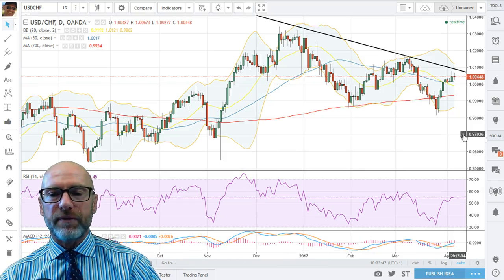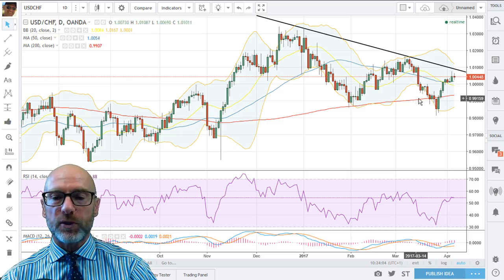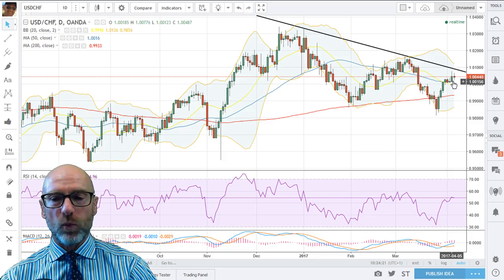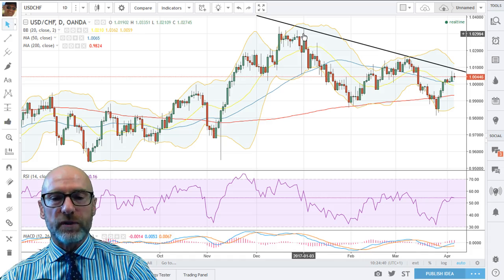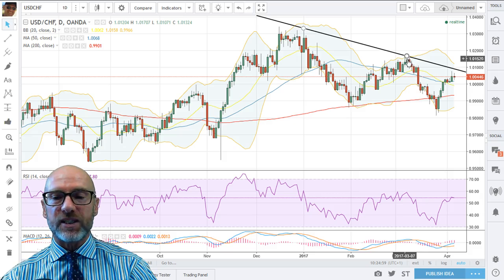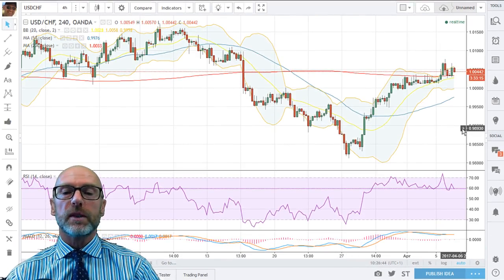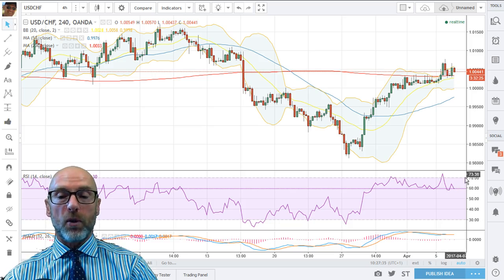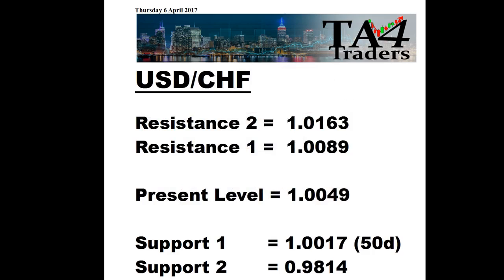Technical Analysis on the Swissie, the USDCHF forex cross - 6th April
Technical Analysis on the USDCHF Forex cross, the Swissie - 06th April 2017 -